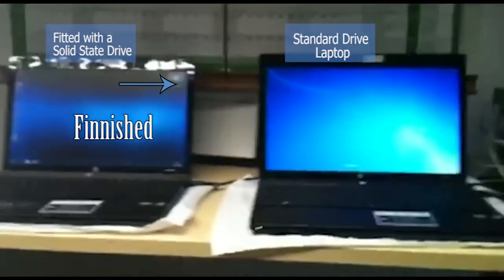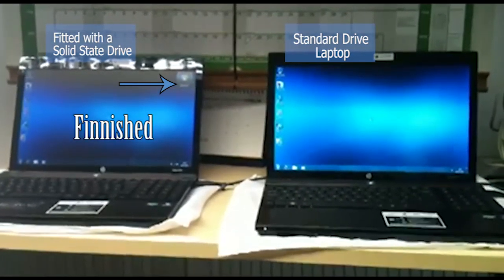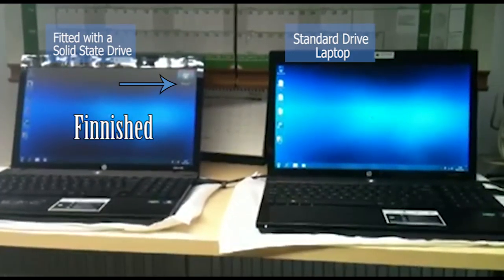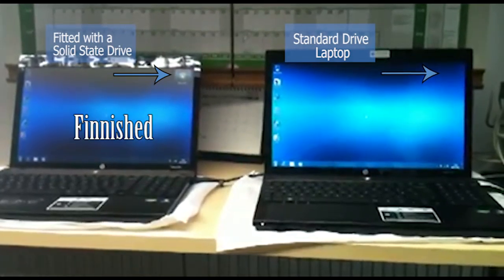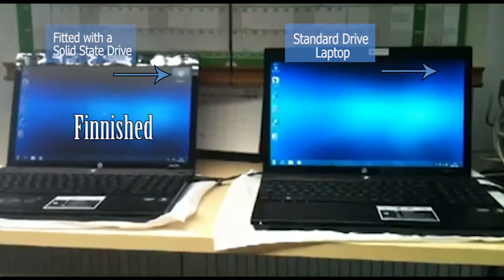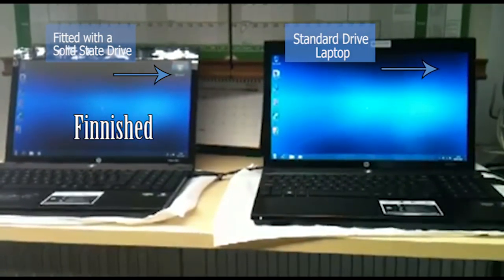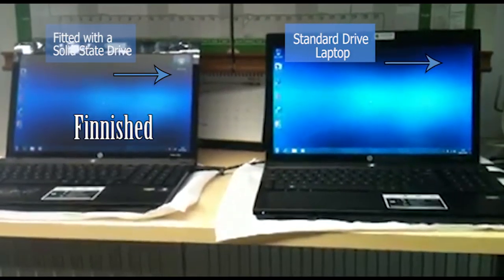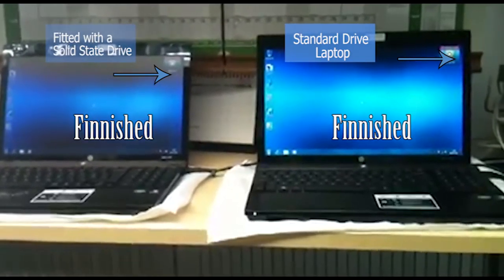How to increase speed of Computers with Solid state Drive SSD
This video tells you how to increase the speed of your computer, install a solid-state drive.

Using a solid state drive is a great way to increase the speed of a Mac or PC. This video demonstrates clearly the difference an SSD will make over a normal hard drive.

This is a demonstration of what difference a solid state drive makes to the performance of your computer.

Pricing information is also provided as a guide and is accurate at time of video Sept 2015, it may vary.